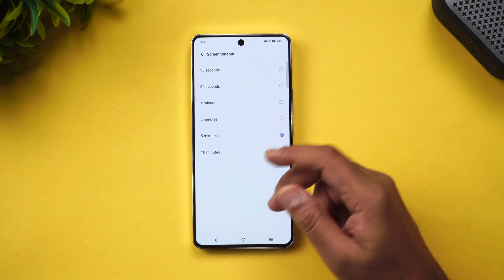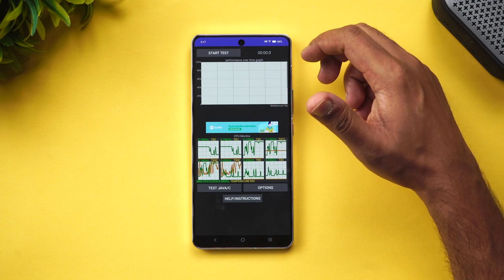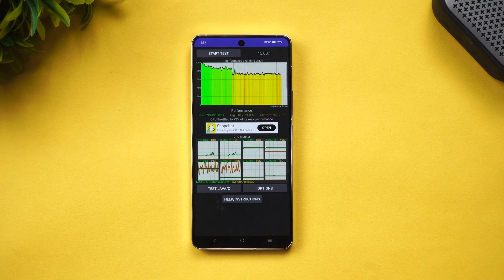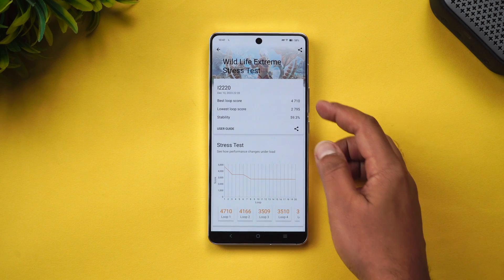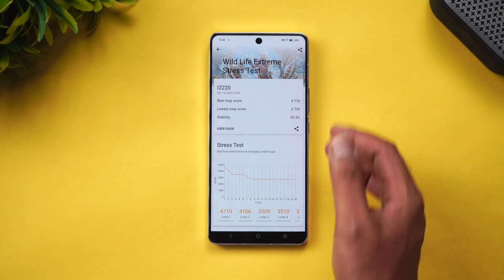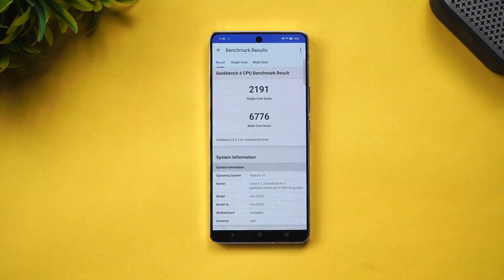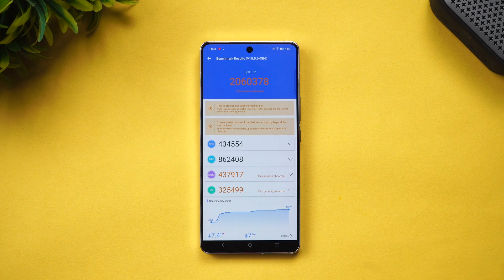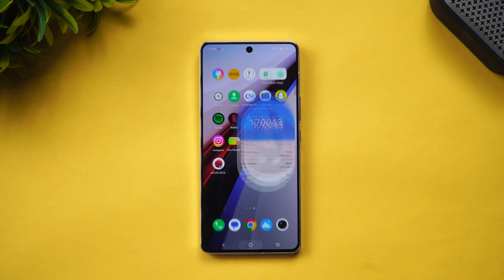iQOO 12 Performance Testing, CPU Throttling, Stress Test, AnTuTu, Geekbench [Snapdragon 8 Gen 3]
iQOO 12 Performance Testing, CPU Throttling, Stress Test, AnTuTu, Geekbenck, storage testing.